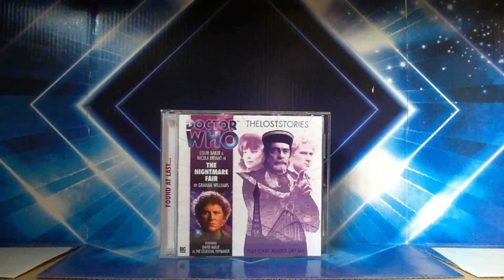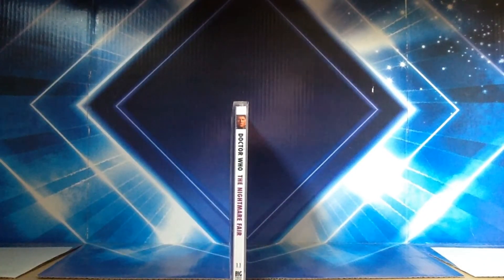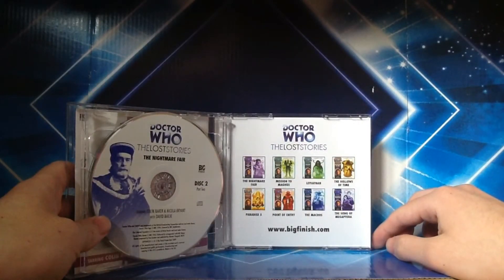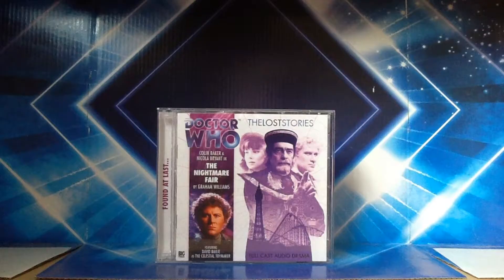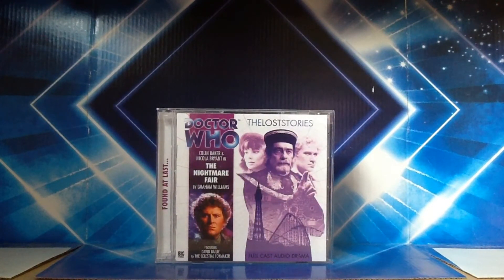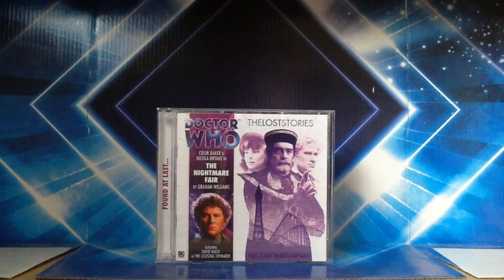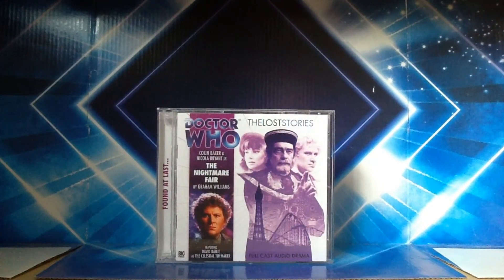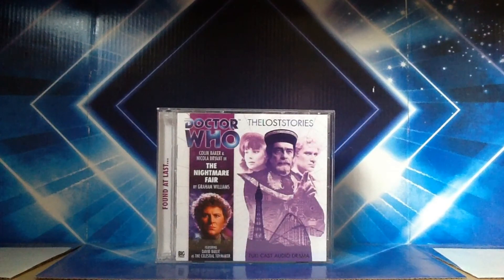Doctor Who Big Finish Review: The Nightmare Fair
I take a look at the first release from the Lost Stories range, 'The Nightmare Fair'. This story was originally going to be the opener for Season 23 before it was cancelled by Michael Grade.

The Lost Stories: Adventures that were originally written for the Doctor Who television series but never made. Now available to hear for the first time…

The TARDIS has been drawn to Blackpool in the year 1985, where the Doctor intends to investigate a dangerous space/time vortex… while enjoying some local attractions along the way. But an old enemy is watching from his base deep within the amusement park, a timeless being who craves revenge.

The Celestial Toymaker has returned. The game is on. And, should he lose, the Doctor will pay the ultimate forfeit…

Written By: Graham Williams, adapted by John Ainsworth

Starring Colin Baker as The Sixth Doctor and Nicola Bryant as Peri Brown.